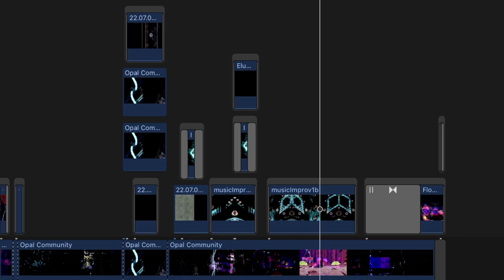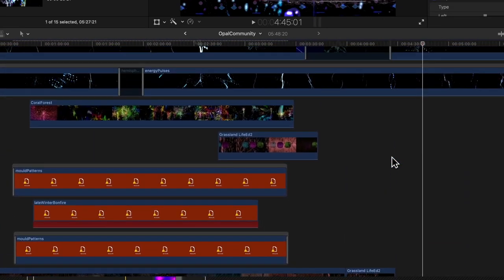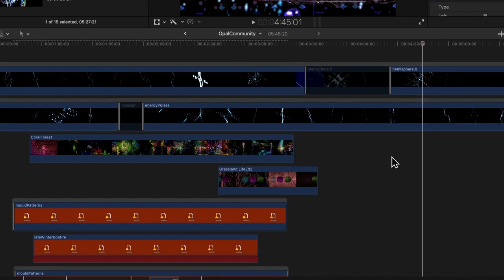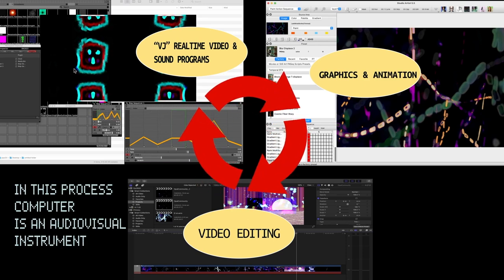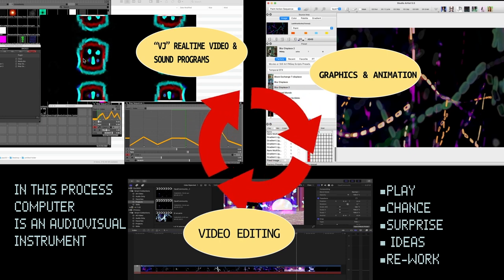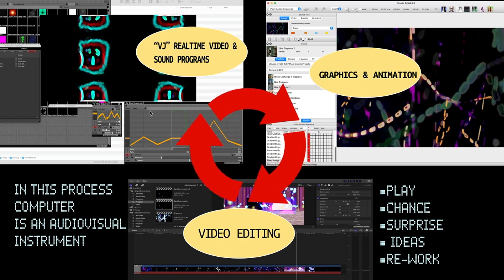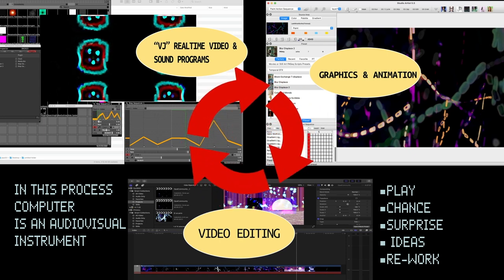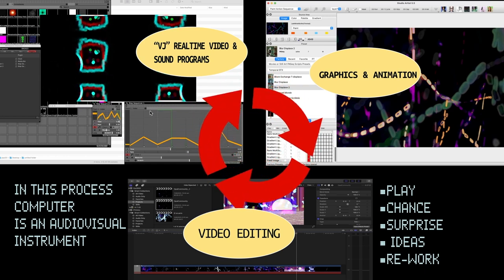PyR Festival 2023 - Paul Fletcher on 'El Acuario de los Patrones Vivos'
PUNTO Y RAYA FESTIVAL 2023
October 11-15th in Lisbon, Portugal
at Cinema Fernando Lopes, Cinemateca Portuguesa, Universidade Lusófona, Museu Lisboa - Palácio Pimenta, Caleidoscópio U. Lisboa, FBA-UL, ESML Escola Superior de Música de Lisboa

CREATIVE PROCESS EPISODE devoted to:
EL ACUARIO DE LOS PATRONES VIVOS (2022 | Lockwood, Australia) by Paul Fletcher
Swirling, pulsing, communities of patterns.
The soundtrack is concrete-style digital music, icy squelchy moods.